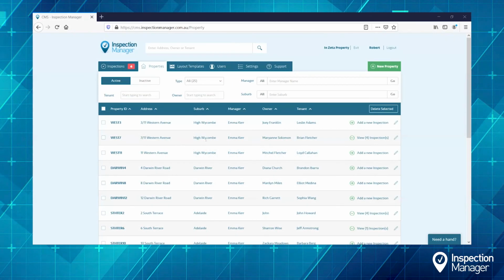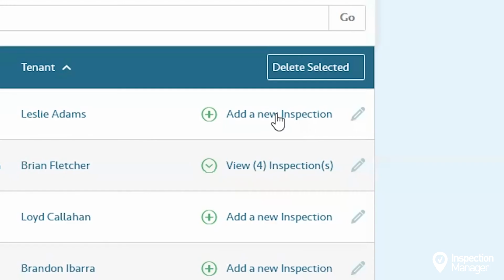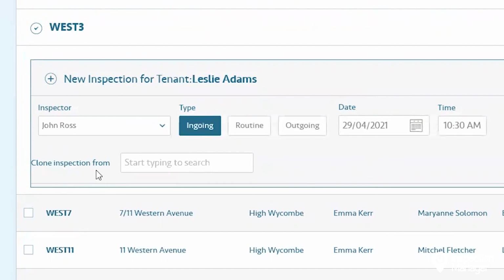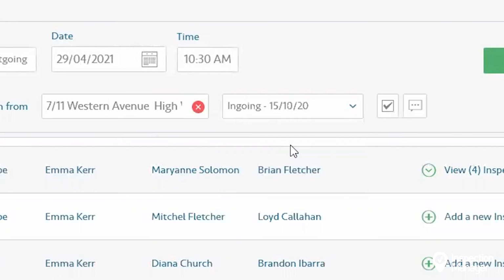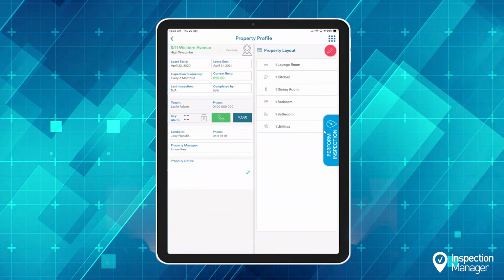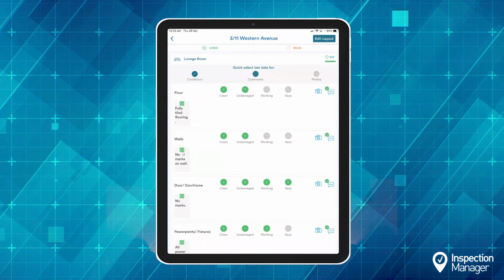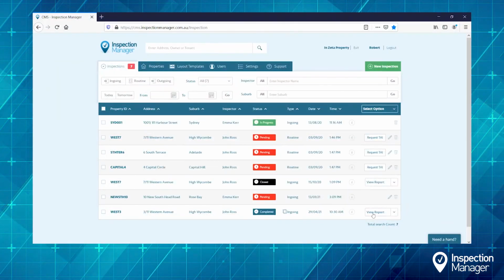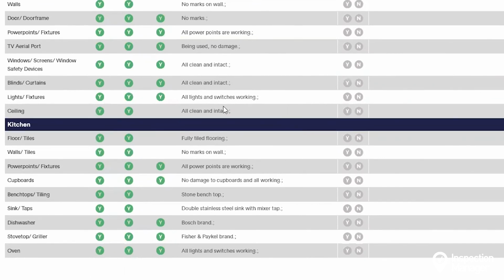How to Use Our Clone Inspection Feature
Now you can save even more time by cloning inspection conditions and comments across similar properties!